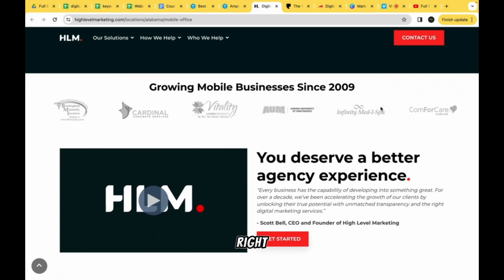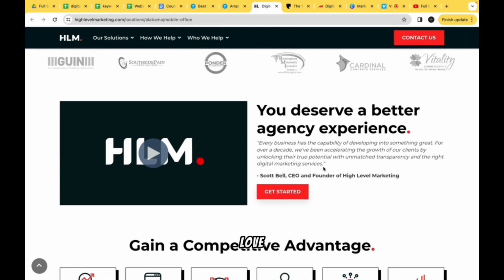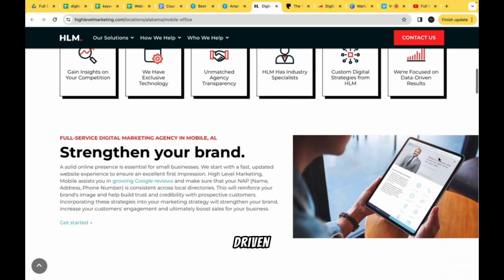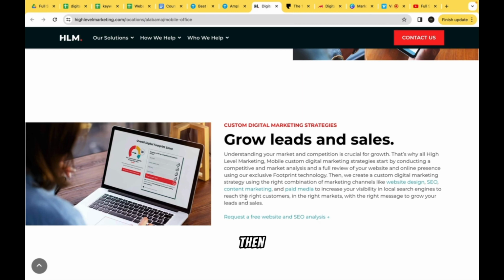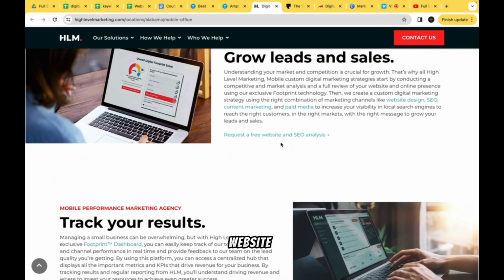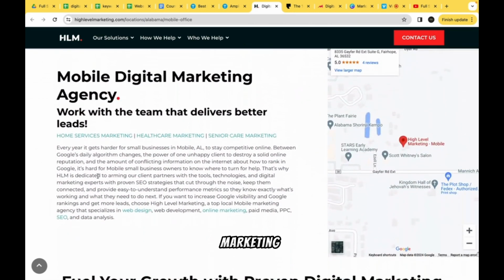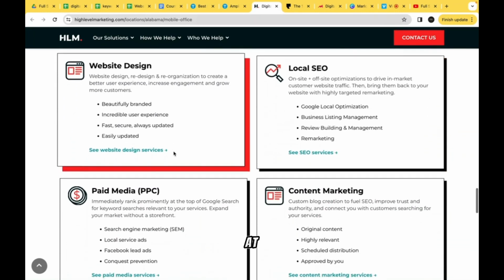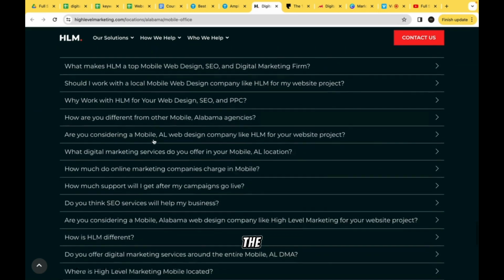Full Stack Course | Thumbtack Clone| Frontend Design | Landing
This course outline provides a structured framework for beginners to follow along with the video series, ensuring a comprehensive understanding of building a digital marketing directory website from design to implementation and business intelligence integration.

Chapter 2: Website Frontend Design

Full Stack Course | Thumbtack Clone| Frontend Design | Detail View

Summary: Professor Mike outlines the necessary web pages for the project, setting the stage for the design phase.

Key Takeaways:
- Learn about the essential web pages required for the website.
- Understand the importance of page hierarchy and navigation.

Requirements:
- Create a list of required web pages based on the project's objectives.